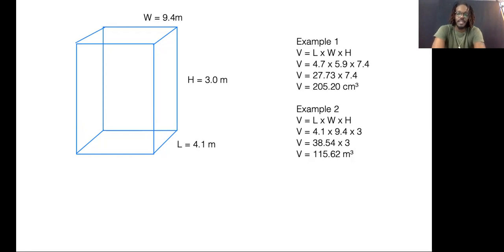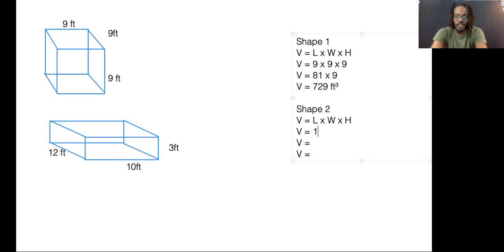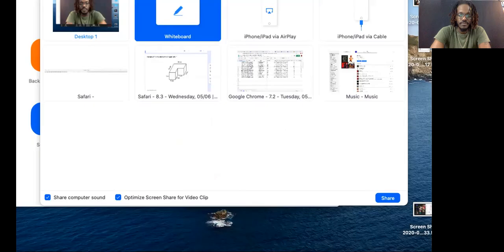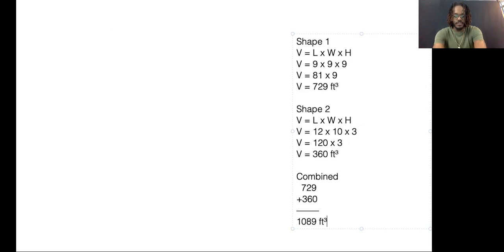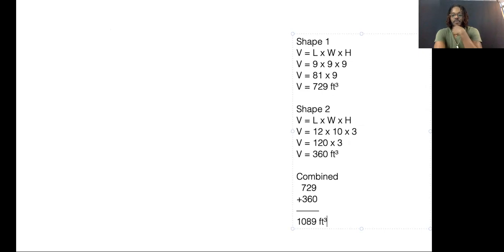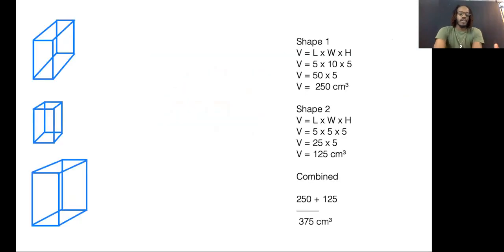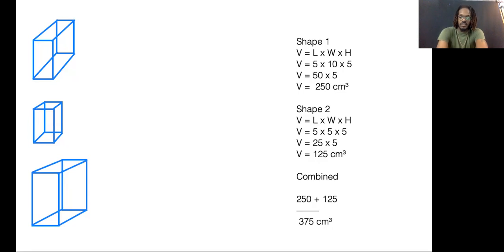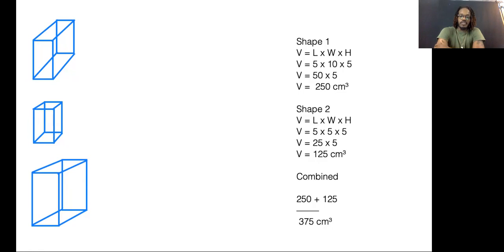8 3 | Volume by Decomposing